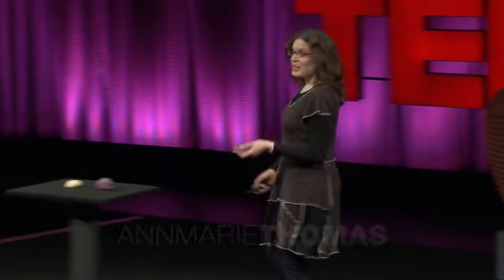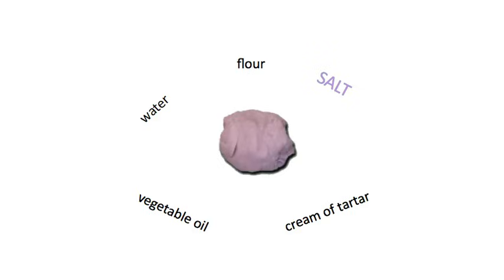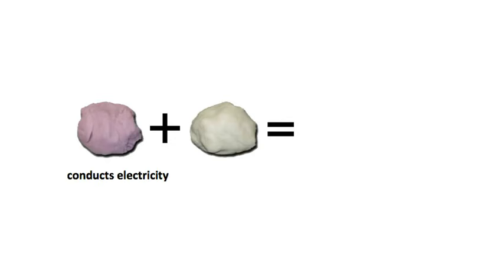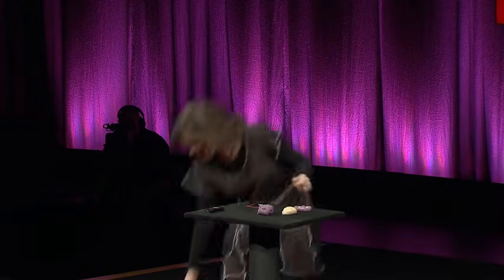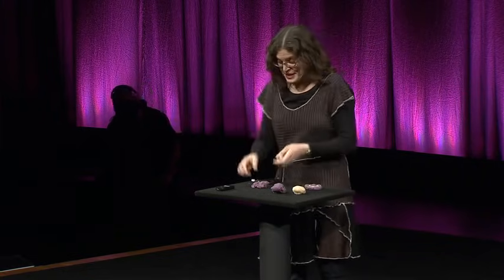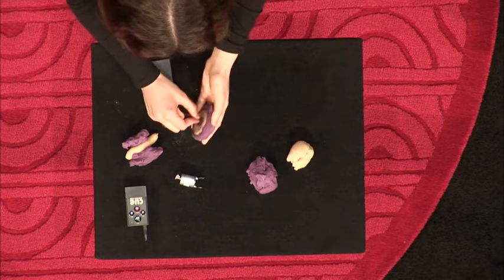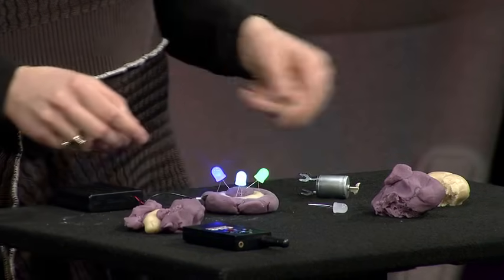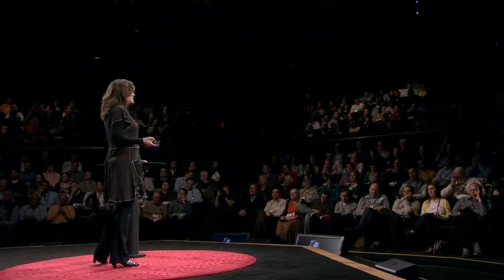AnnMarie Thomas: Hands-on science with squishy circuits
In a zippy demo at TED U, AnnMarie Thomas shows how two different flavors of homemade play dough can be used to demonstrate electrical properties -- by lighting up LEDs, spinning motors, and turning little kids into circuit designers.